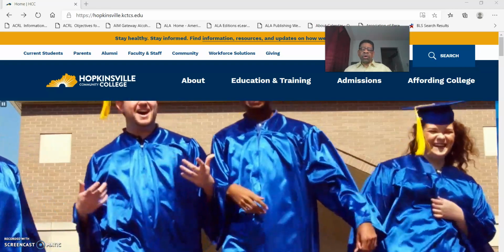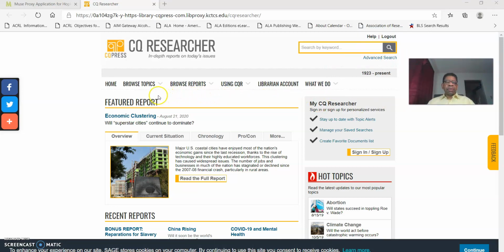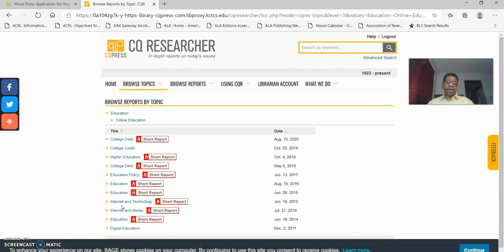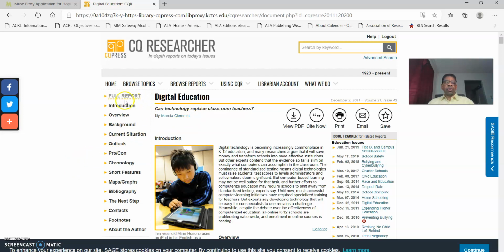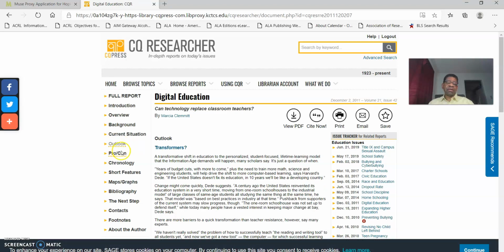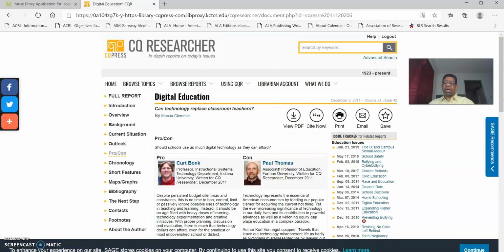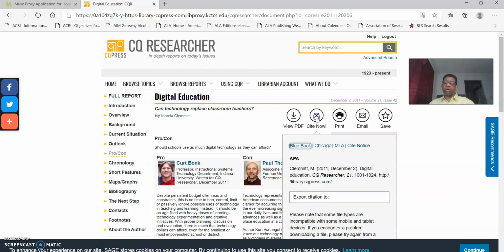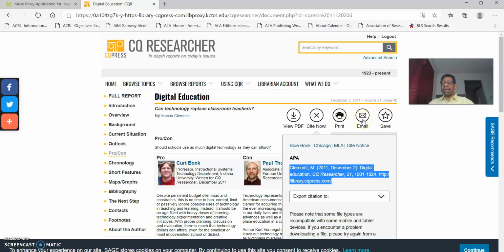CQ Reseacher Database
You are about to begin a Library Instructional tutorial.  This tutorial is designed for students across all disciplines at Hopkinsville Community College.  The tutorial is designed to familiarize you with resources available at our college library and to give you a brief introduction of how to use these sources.